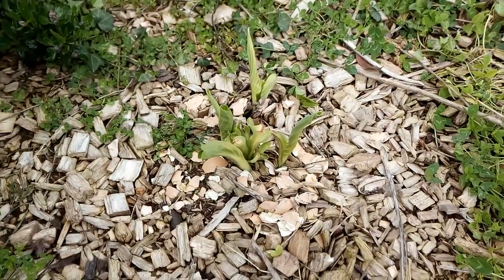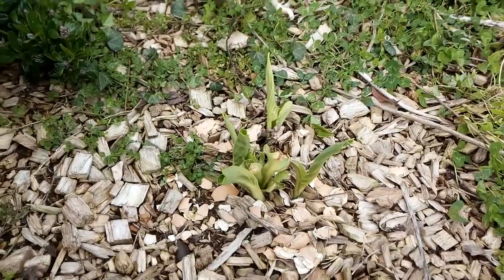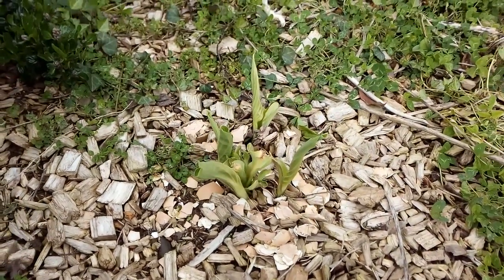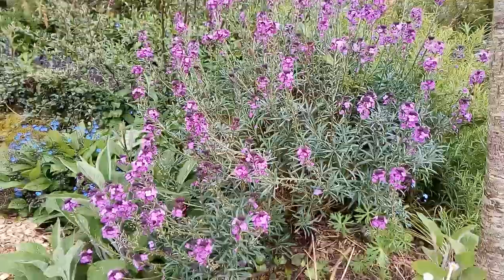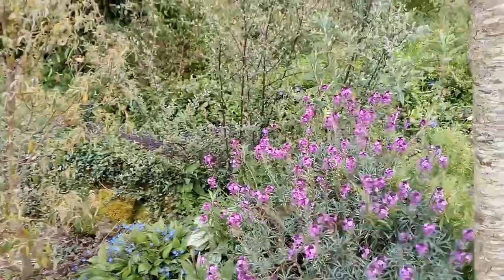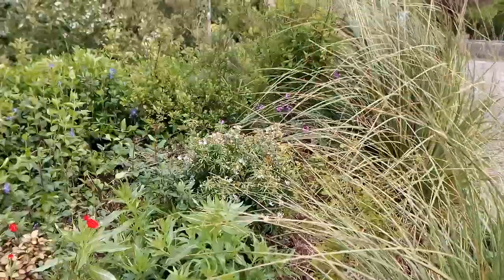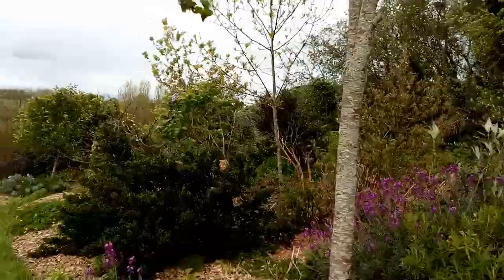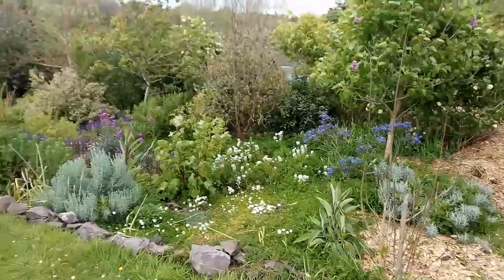Eggshell slug deterrent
Broken eggshells seem to reduce slug damage on Hosta.